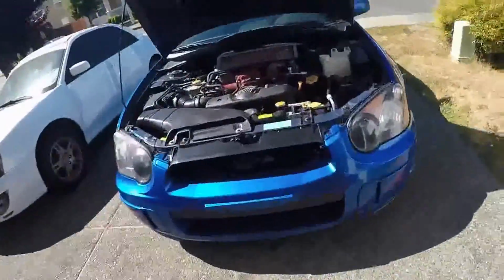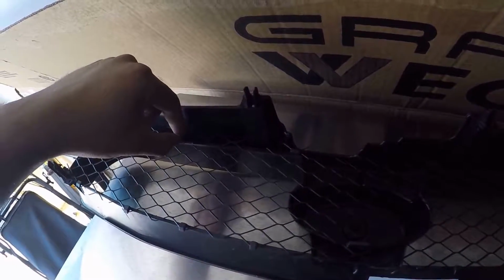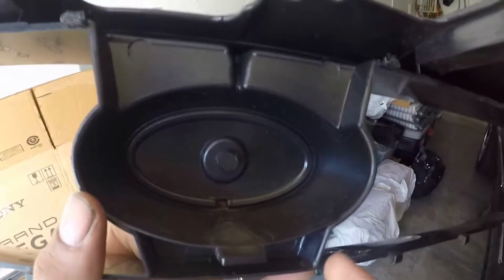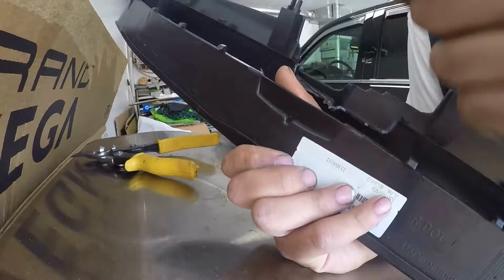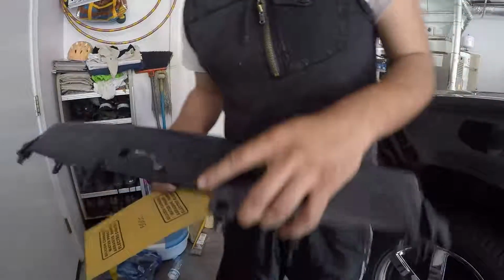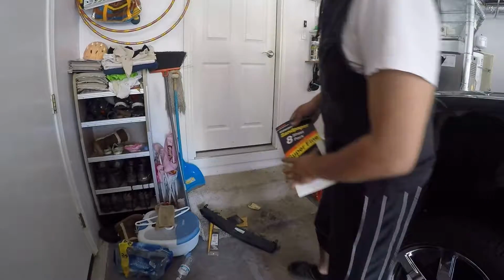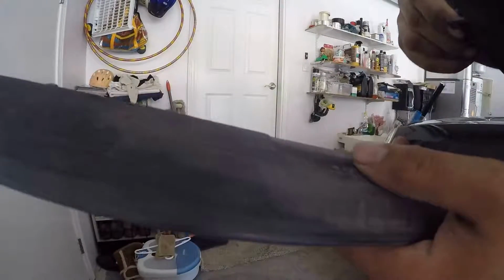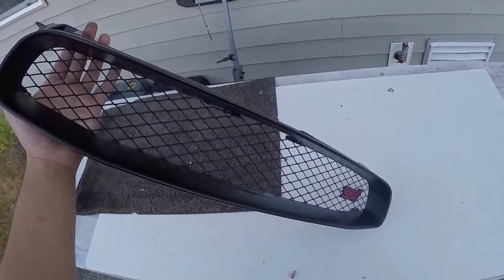Grill emblem delete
This mod can be done on many different cars. so this is more like an example of what you can do.